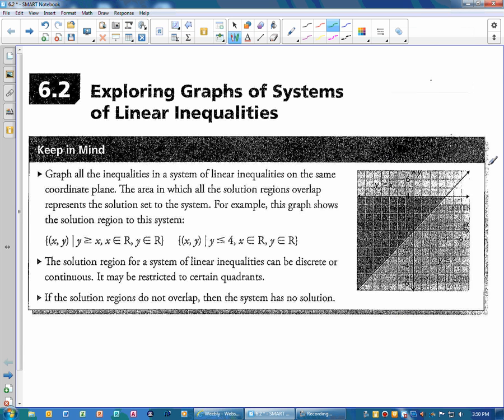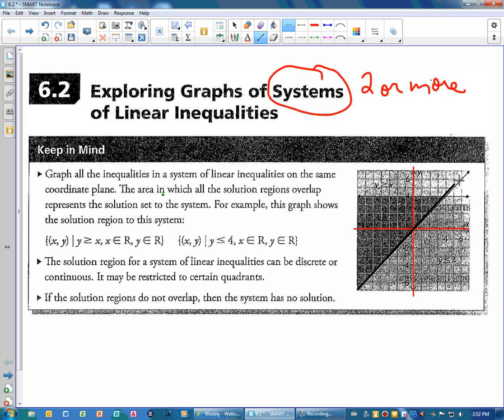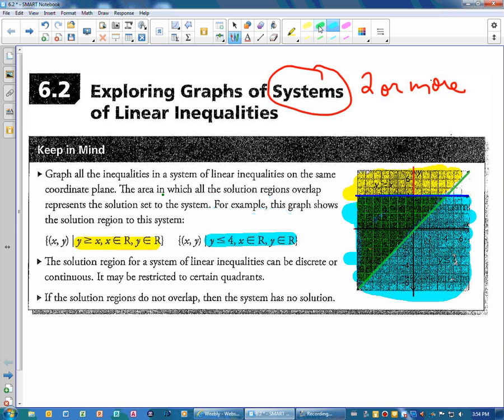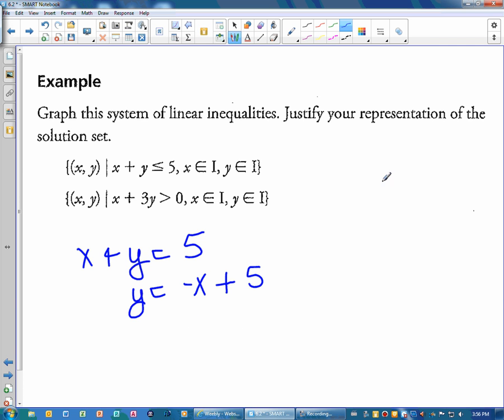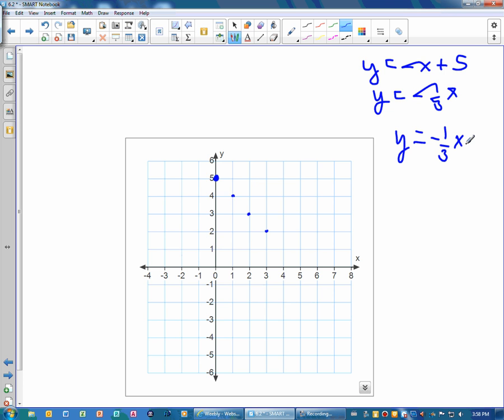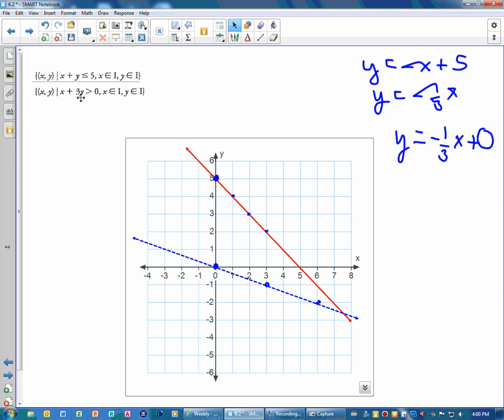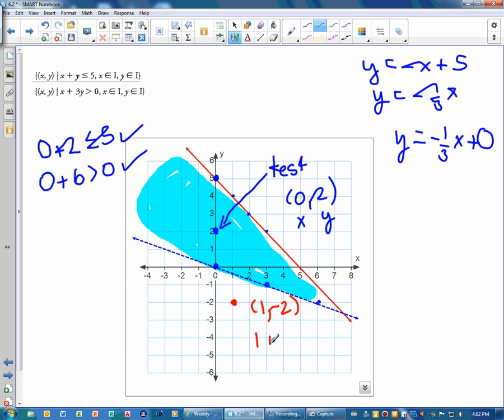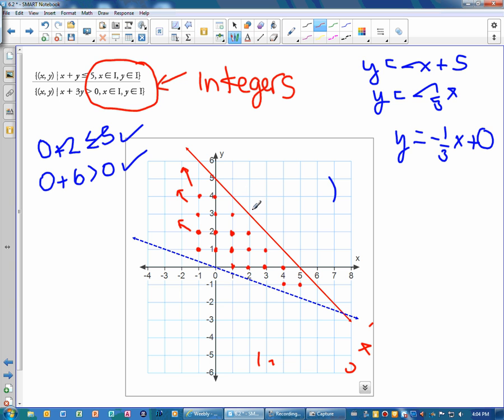F11 6.2 video